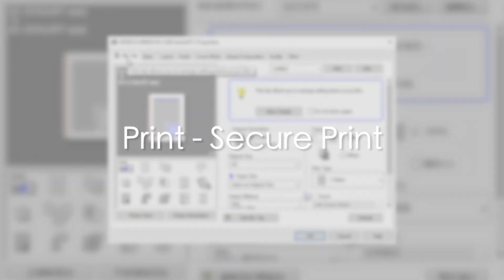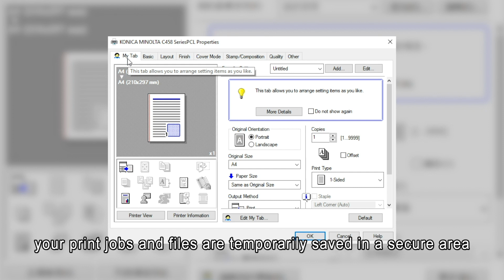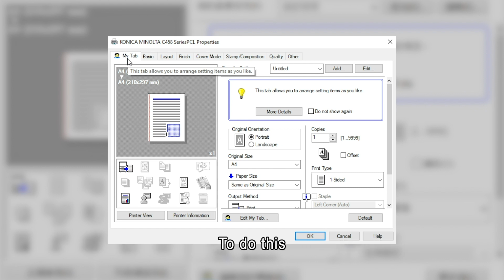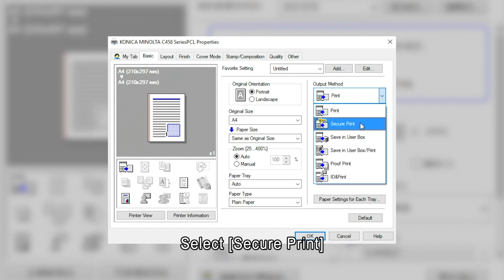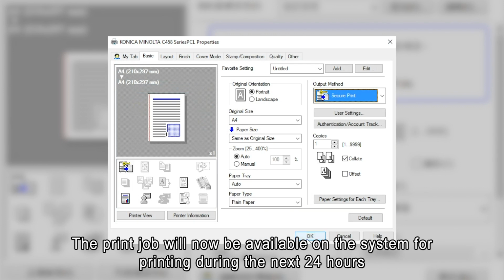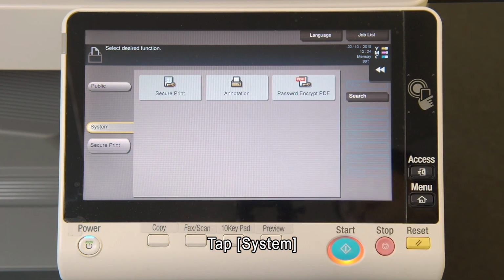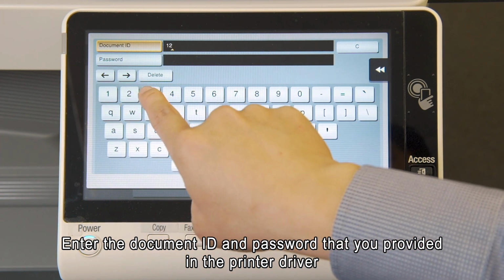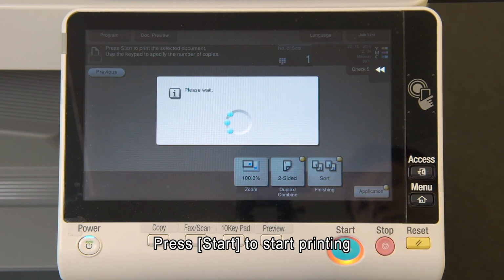Digital Multi-functional System - Print - Advanced Print Function (Part 2) - Secure Print